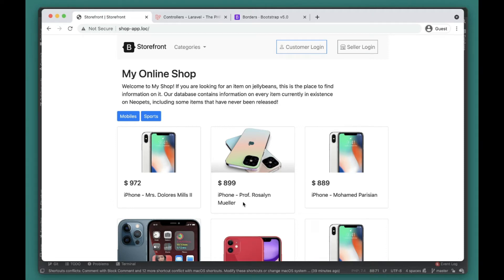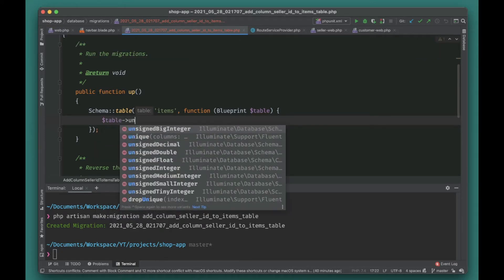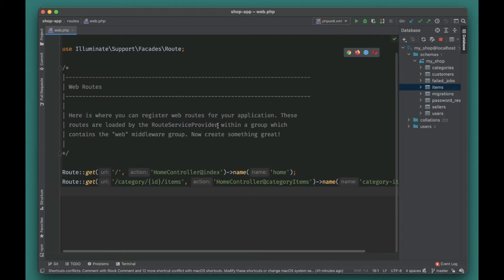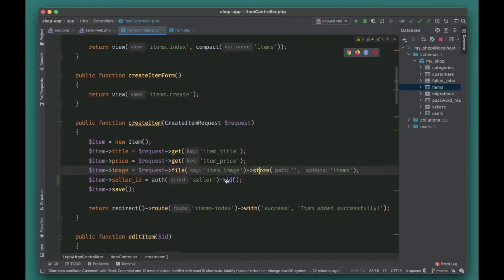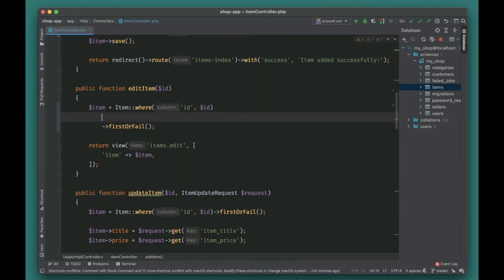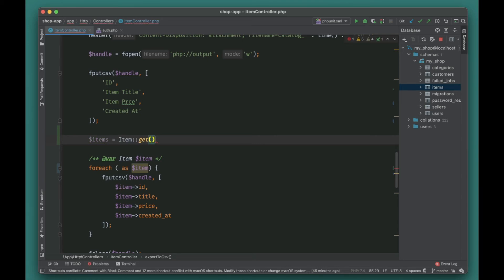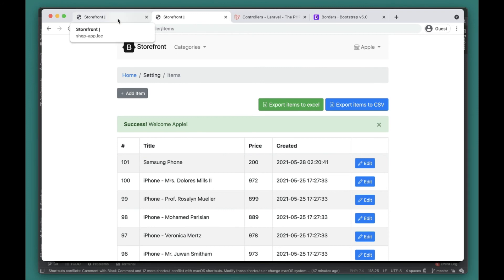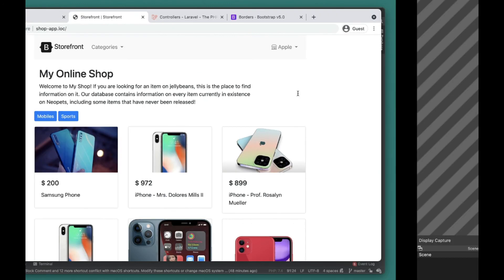How to add column to existing table using migrations - Laravel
Migrations are like version control for your database, allowing your team to define and share the application's database schema definition. If you have ever had to tell a teammate to manually add a column to their local database schema after pulling in your changes from source control, you've faced the problem that database migrations solve.

The Laravel Schema facade provides database agnostic support for creating and manipulating tables across all of Laravel's supported database systems. Typically, migrations will use this facade to create and modify database tables and columns.